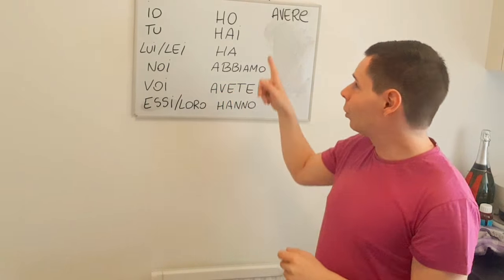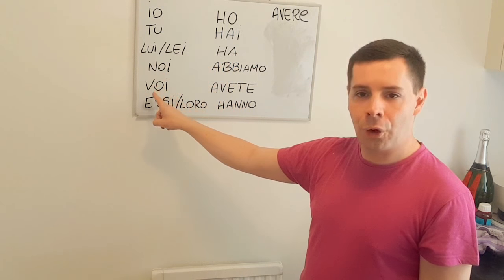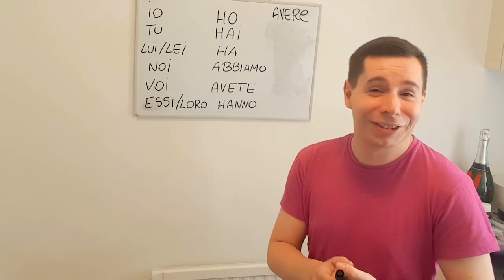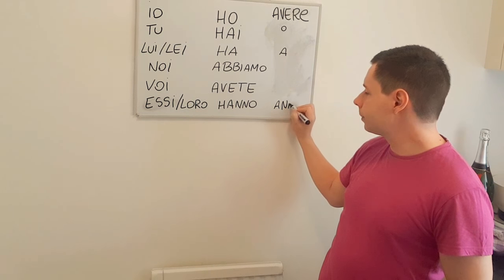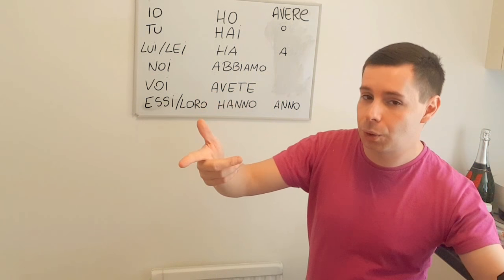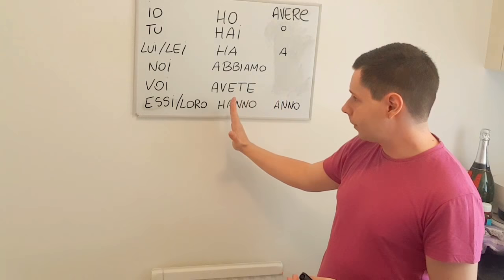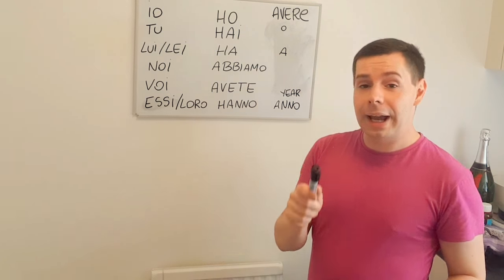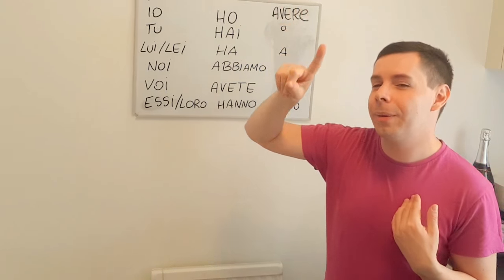verbs. Italian lesson 11: Verbo Avere (to have)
hello guys and welcome back!
Today we are learning the verb to have in italian:
are you ready for some grammar?